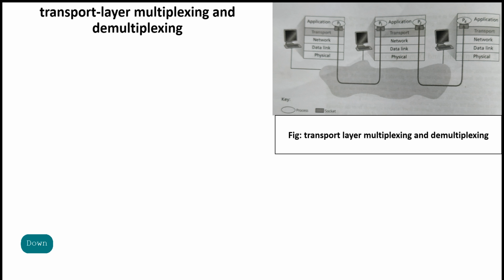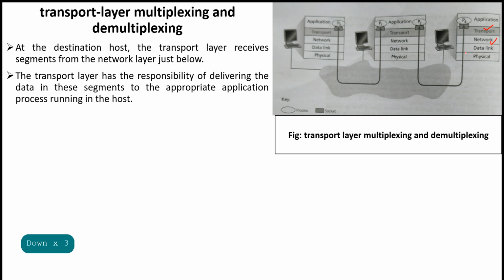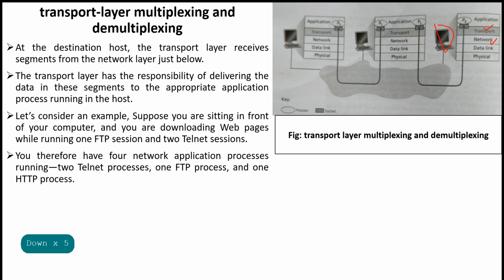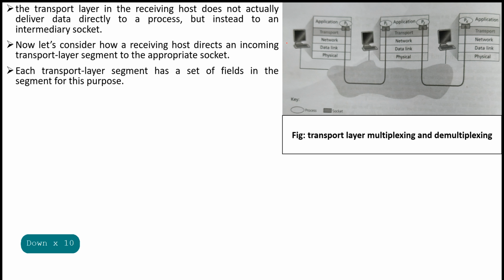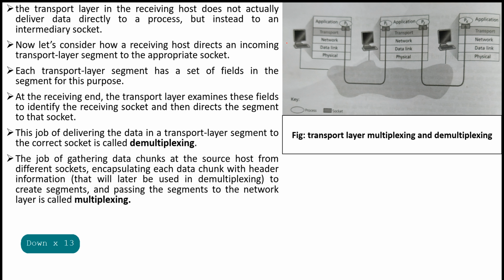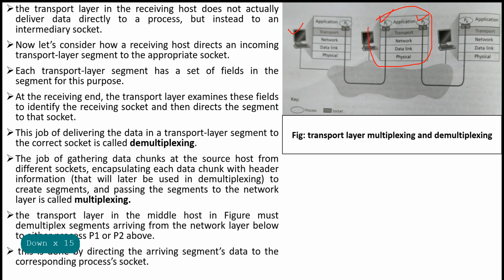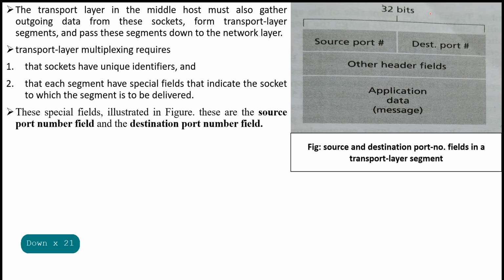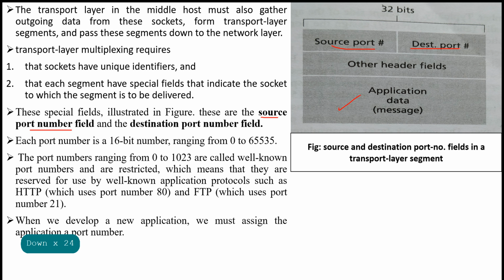18cs52_m2_transport layer multiplexing and demultiplexing